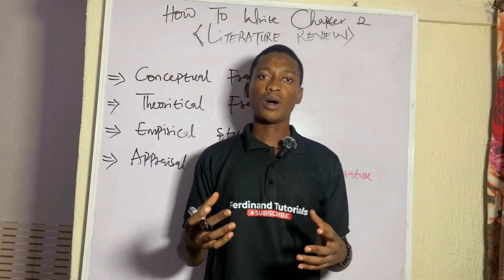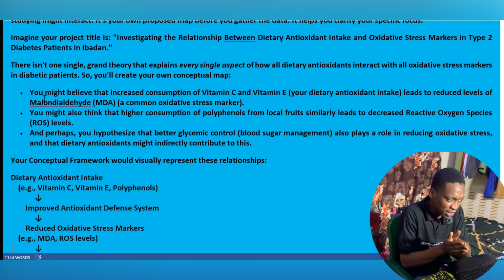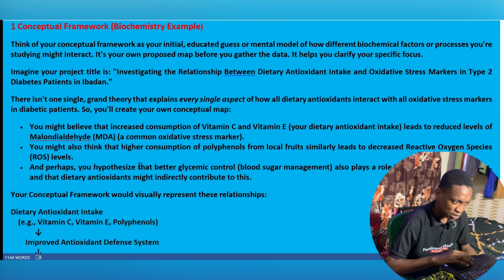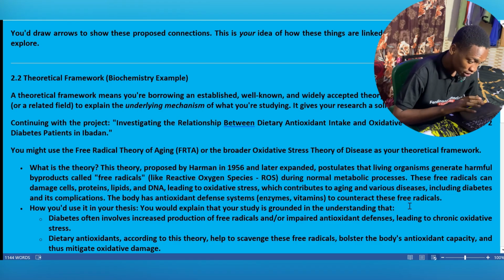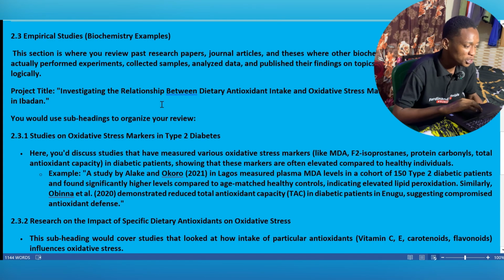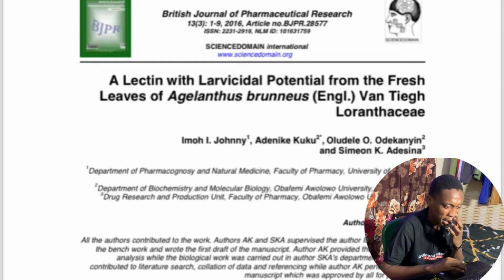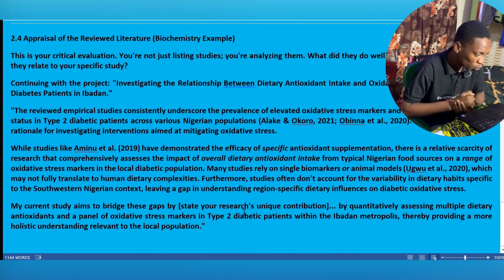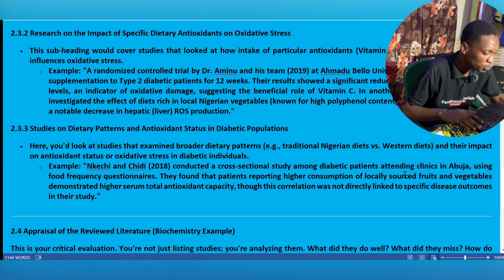How To Write Your Literature Review Chapter || Final Year Project Research Work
Struggling with Chapter Two of your final year project?
You're not alone! Many Nigerian undergraduate science students find the literature review chapter confusing, overwhelming, or too theoretical. In this video, I break down exactly how to write a clear, structured, and A-grade-worthy Chapter Two—step-by-step!

Whether you're in Biochemistry, Microbiology, Biology, Chemistry, or any other science course, this video will guide you on:

✅ What a literature review is (and what it is NOT)
✅ How to structure Chapter Two correctly for Nigerian universities
✅ How to find and use academic sources effectively
✅ Tips to avoid plagiarism and reference like a pro
✅ How to link past research to your own study
✅ Sample phrases and writing styles that earn top marks

NB: i own no right to the audio i used to make this video.

🔥 BONUS: I also share my personal strategy that helped me graduate with a high CGPA—and how you can do the same!

📚 Chapters Covered in the Video:
00:00 - Introduction
1:07 - Conceptual Framework
7:02 - Theoritical Framework
11:12 - Empirical Studies
17:23 - Appraisal of the reviewed Literature
20:31 - Summary